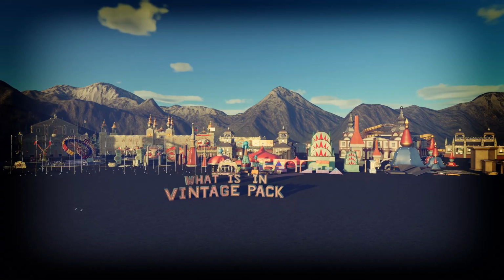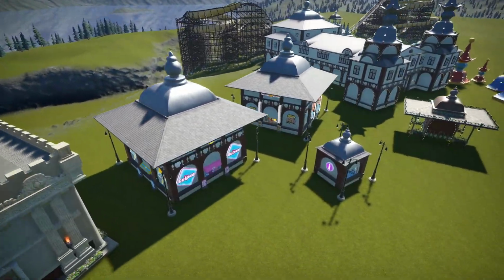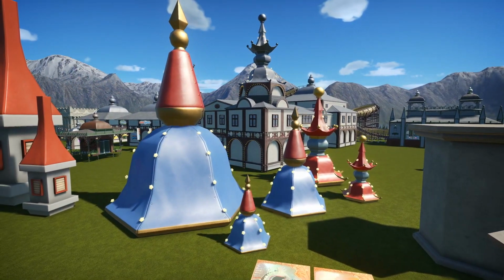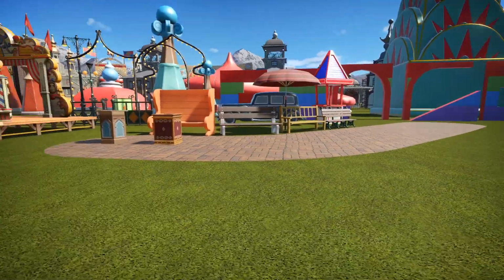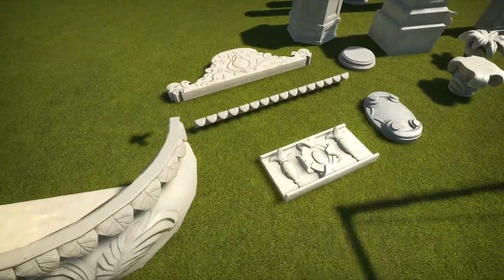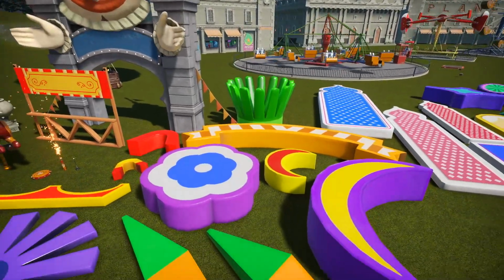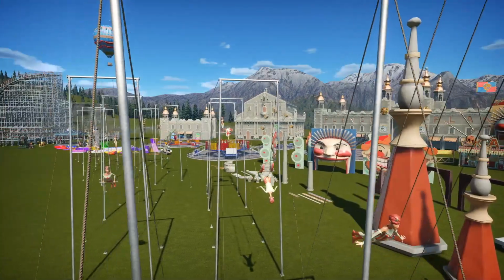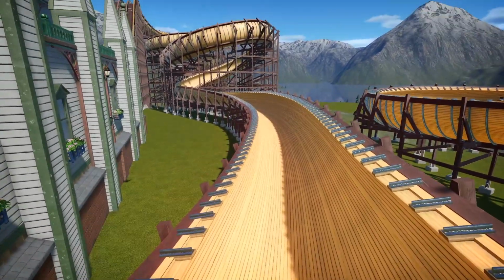What is in Vintage Pack - Planet Coaster DLC Overview.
In “What is in Vintage Pack - Planet Coaster DLC Overview.” I take a look at what comes in the Vintage Pack DLC for Planet Coaster.

My copy of the Vintage Pack was provided by Frontier Developments. My comments are my own.

-The Other Side